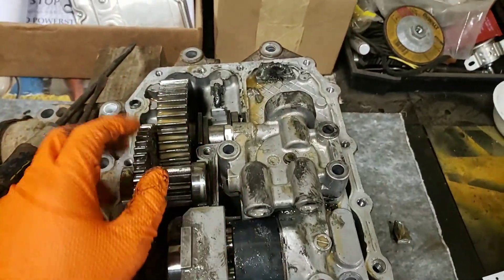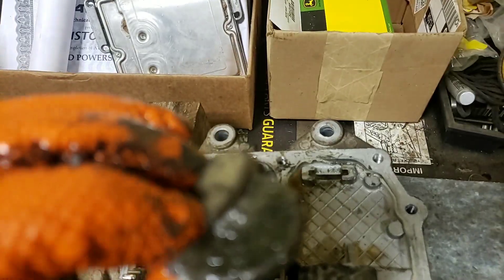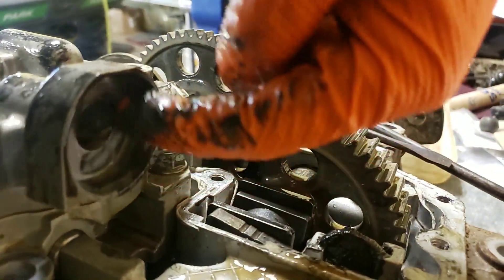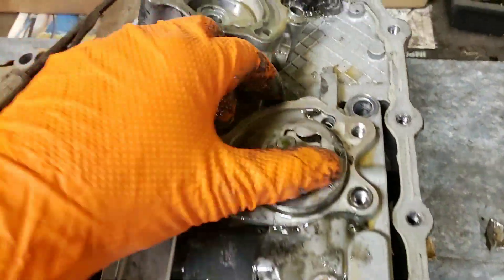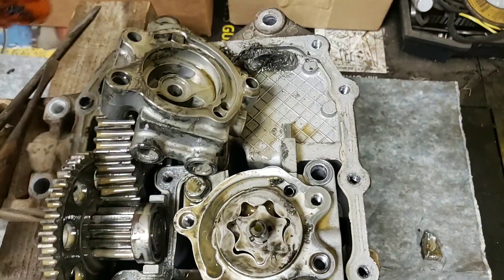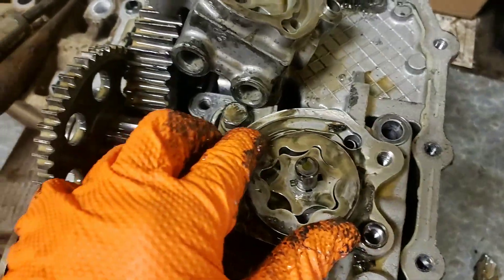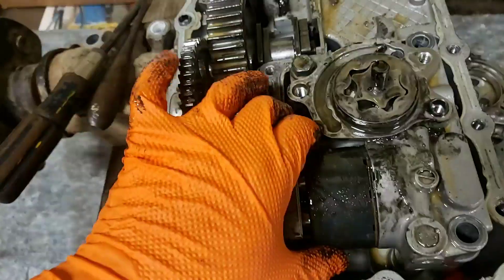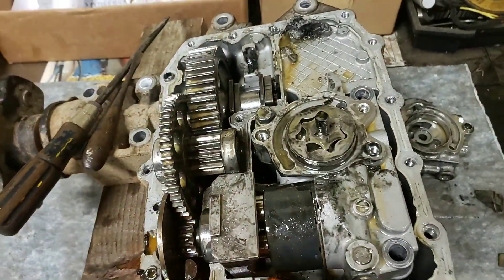Hydrostatic Transmission Operation - Pt. 1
Same concept of operation for everything from small machines up to large earth movers a d other hydraulically driven machines.